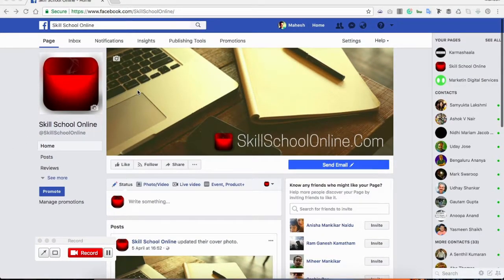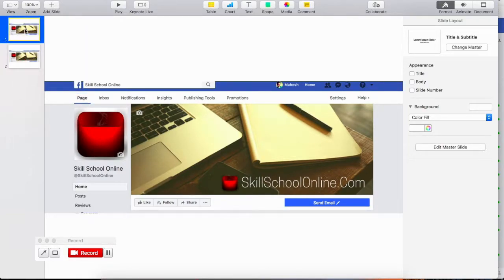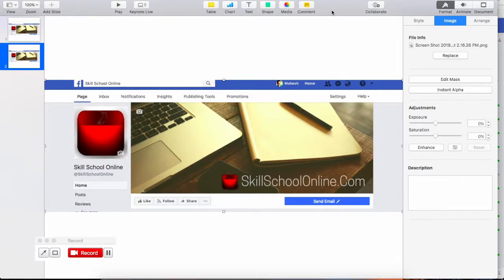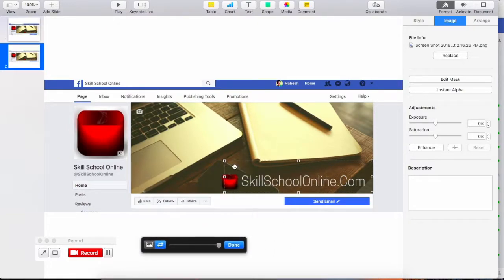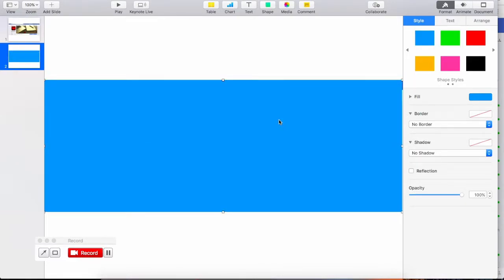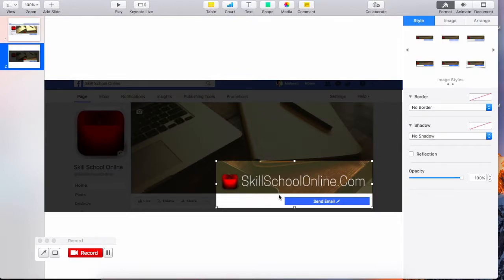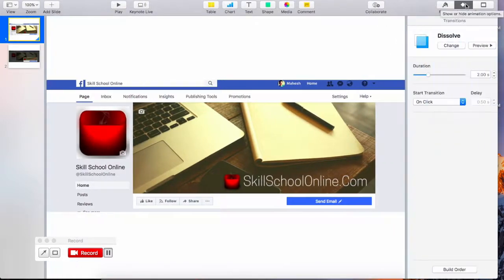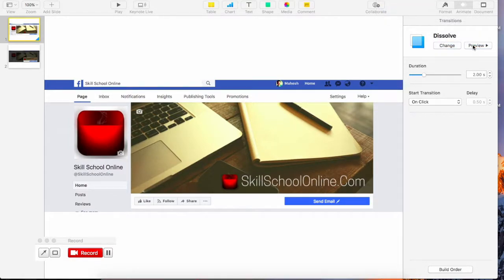How to Create a Lightbox Effect Keynote Presentation Hack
A quick tutorial in creating a lightbox effect in Keynote. Mainly used to highlight any graphic.